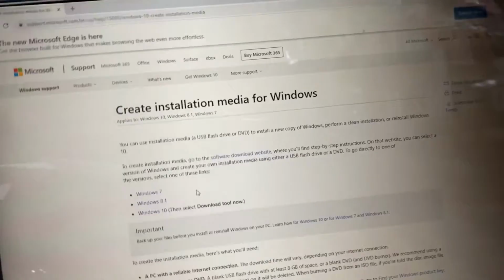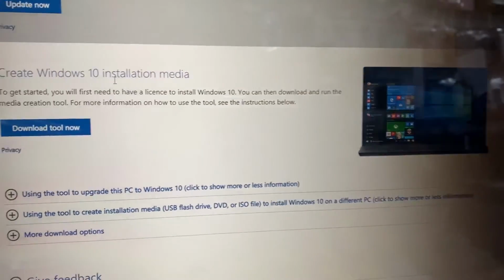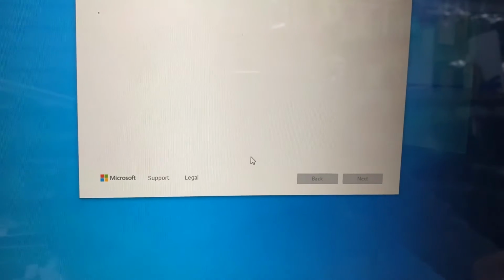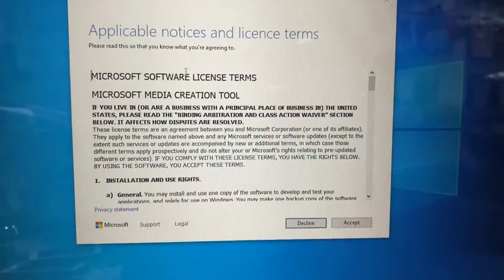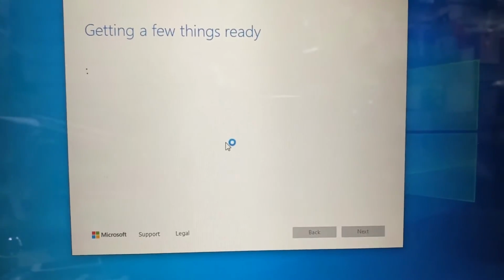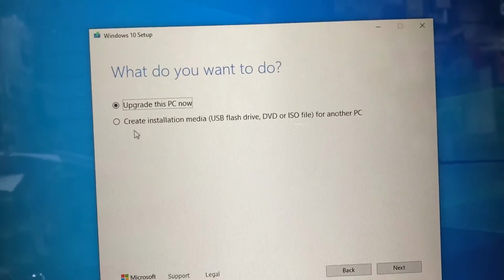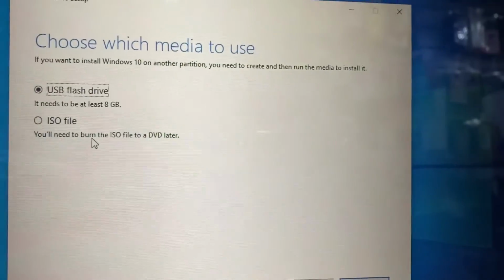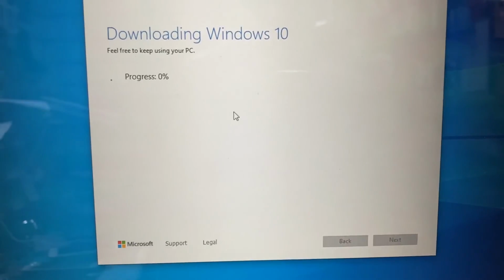how to create bootable usb windows 10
welcome back to another video tutorial
in few easy steps you are able to create a bootable usb windows 10